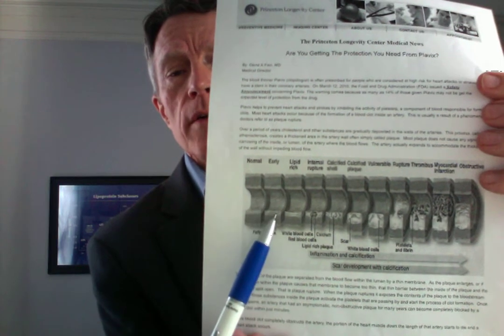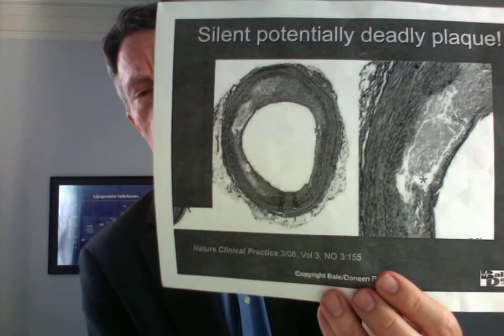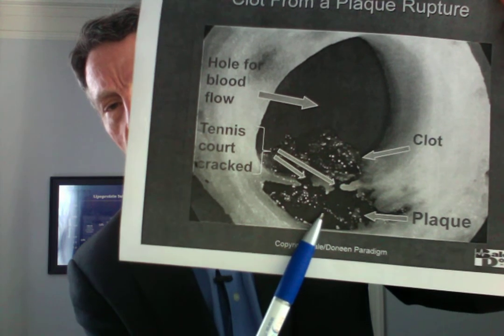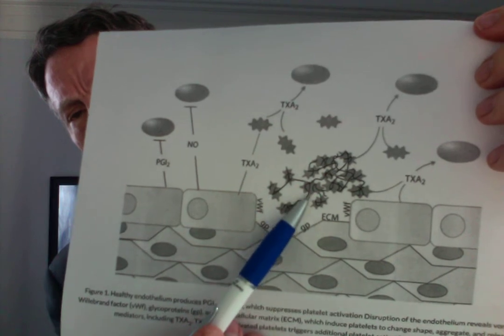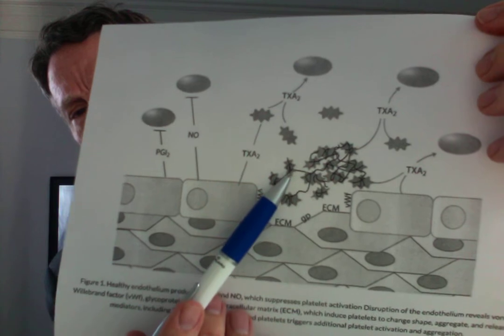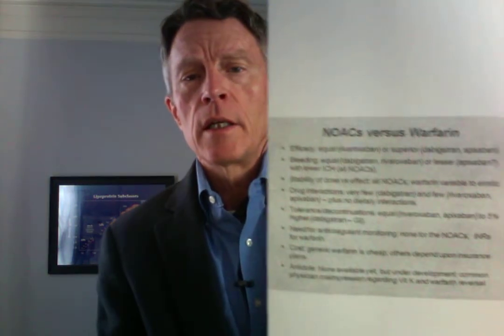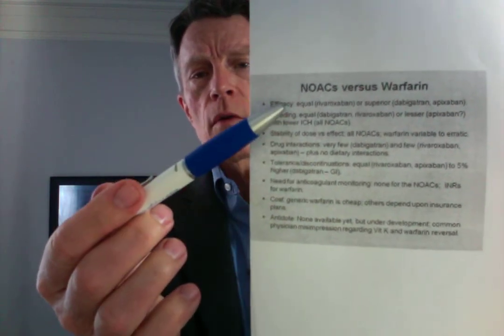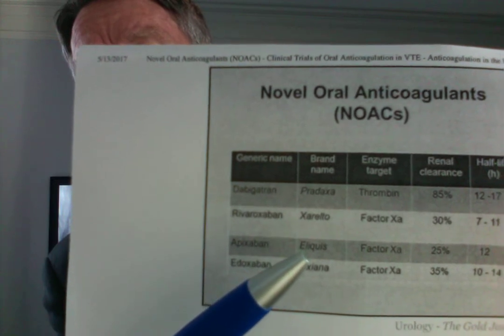Beyond aspirin: beyond Coumadin; Eliquis, Xarelto and the other NOACs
ABOUT THIS VIDEO:
If you are interested in ordering an Alivecor Kardia Mobile Cardiac Monitor, please click on our Associate
We get the commission. That would be appreciated!

PrevMedHeartRisk.com
Over 90% of heart attacks and strokes are due to clots, not plaque. Therefore, "blood thinners", or antiplatelet medications are critical concerns if you have plaque and inflammation. Aspirin was covered in another video. Viewers have asked that we discuss the newer medications.
Warfarin (or coumadin) was the next generation after aspirin. It's been around for years and helped cover situations, like stents, that required more than aspirin. Warfarin has always had a lot of problems. That's understandable. It's been the major component of rat poisons. It requires constant monitoring. There are often bleeding episodes associated with things as simple as a change in diet.
  Plavix is the next generation. (Clopidogrel). It's a major step forward. But it really should be accompanied by a genetic test to get the right dose.
  There is yet another generation of these medications. They are called NOACs (Novel Oral AntiCoagulants). Many have debated that these are as safe - or safer than- aspirin. Ellaquis and Xarelto are examples.
Studies show that less than 1/3 of patients needing these meds are actually taking them. Is that the doctors' fault? or the patients? Clearly both.
A couple of other things are mentioned: CHAD2VASC2 and DAPT, or Dual AntiPlatelet Therapy.